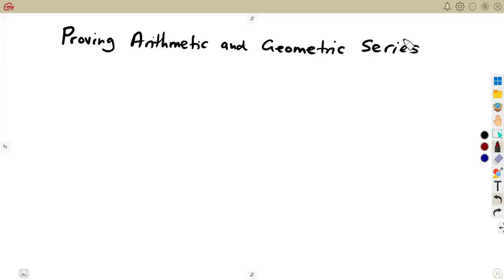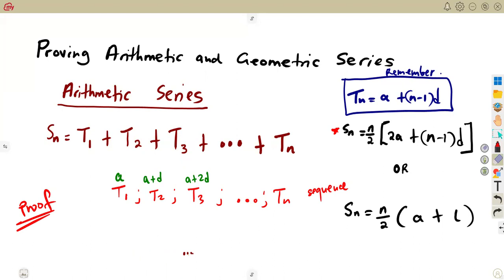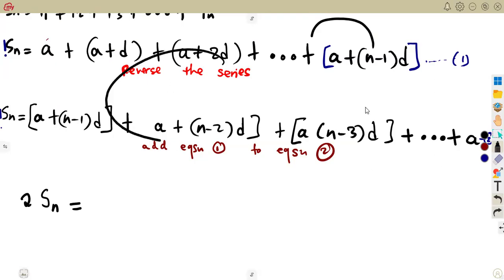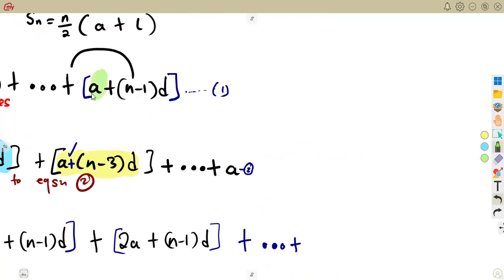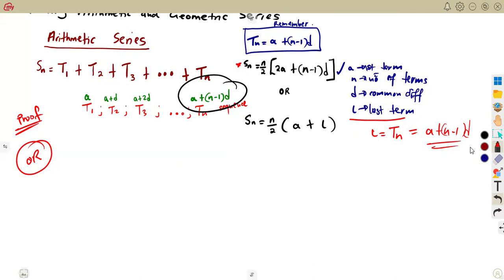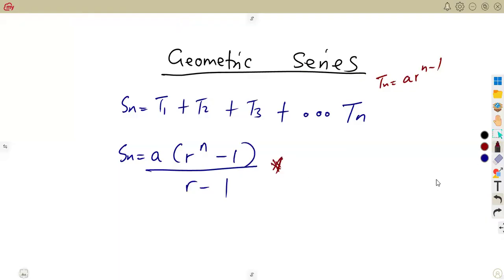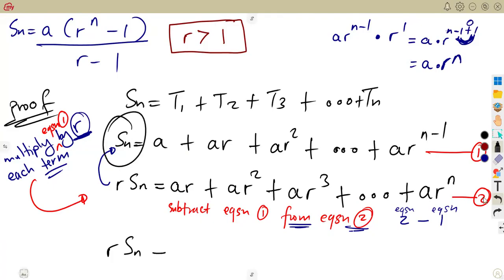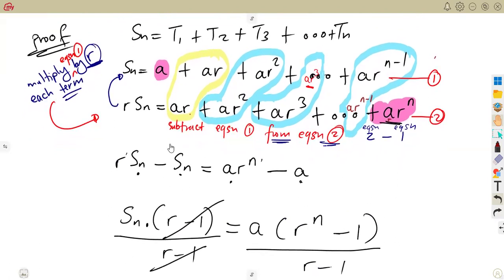Mathematics Grade 12 Number Patterns , Sequences and Series - Proving Formulas Part 5 Term 1